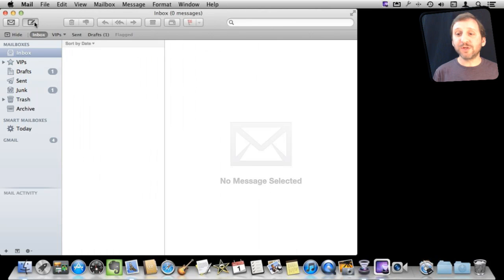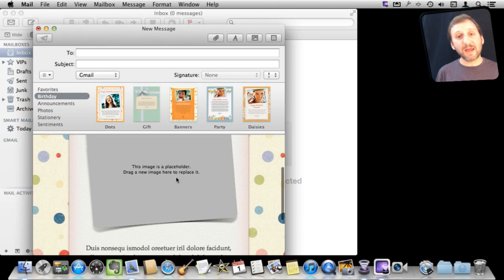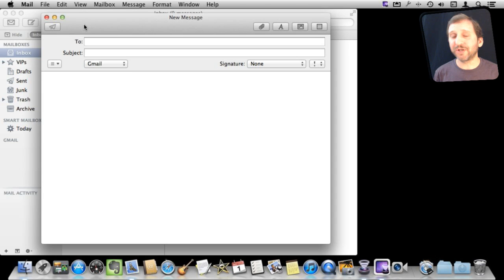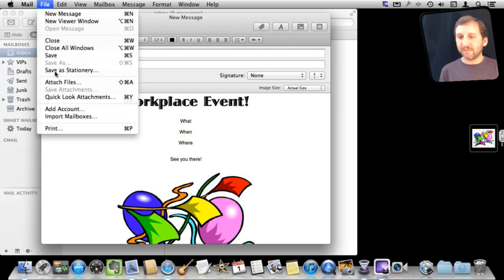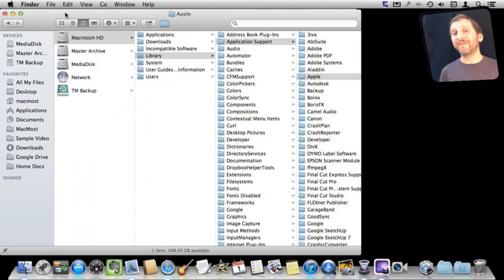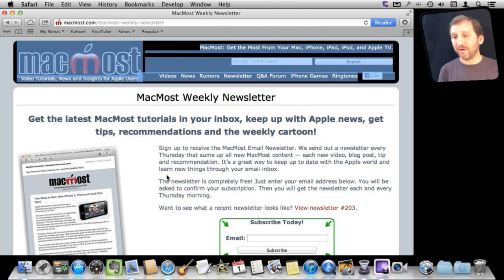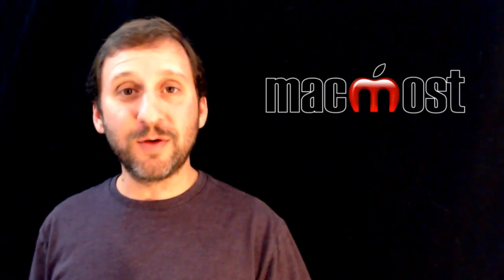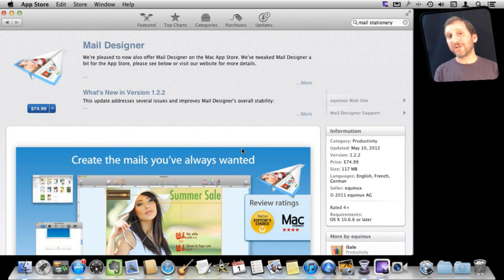Using Mac Mail Stationery (MacMost Now 770)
Mac Mail has a feature that allows you to use colorful email templates. There are many to choose from, and you can buy more from third-party companies. You can also create your own through a variety of methods.